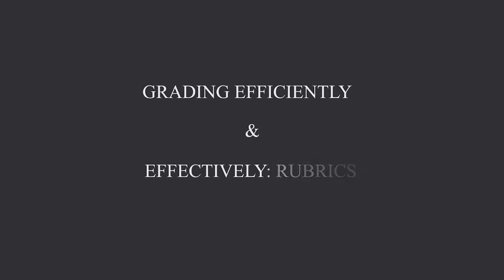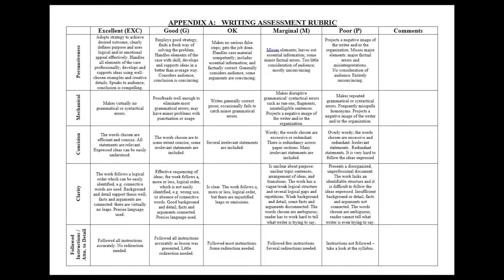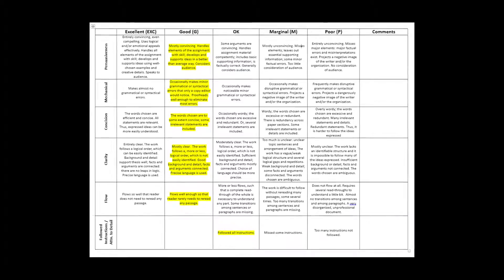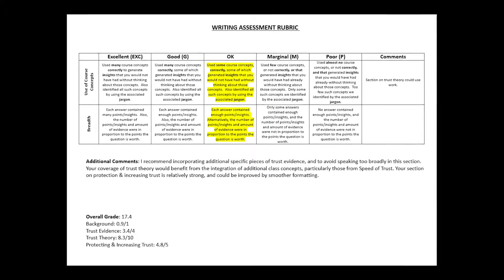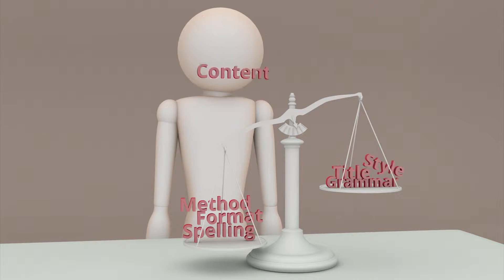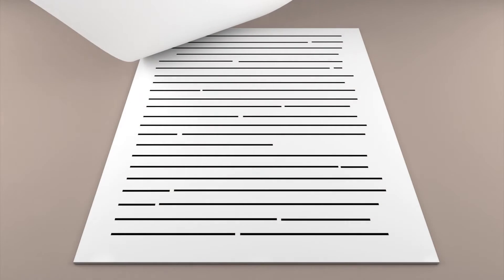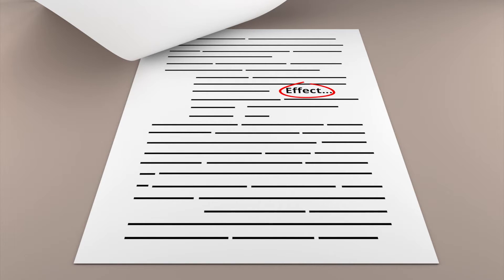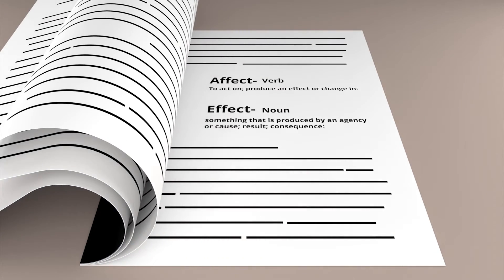Grading Effectively: Rubrics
Tom Tripp, WSU Professor of Management, talks about how to grade efficiently and effectively using rubrics.